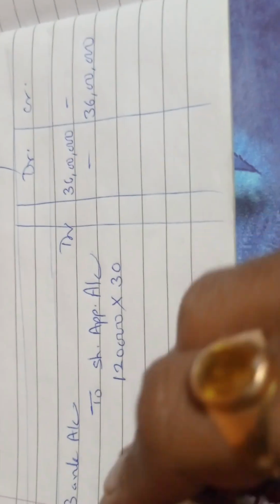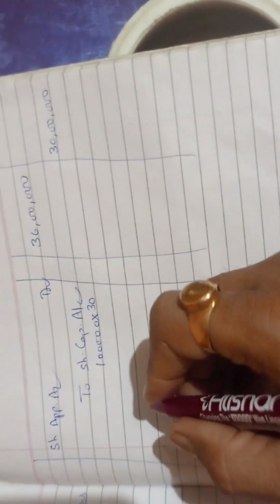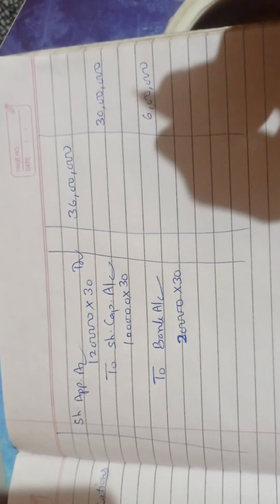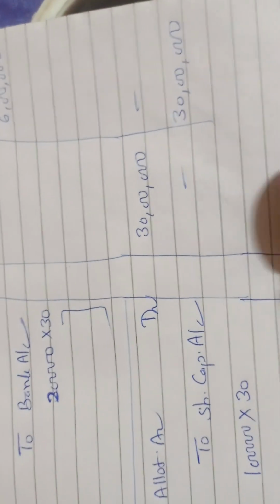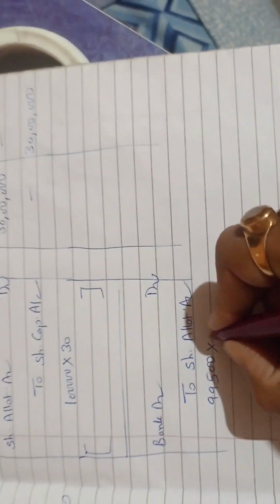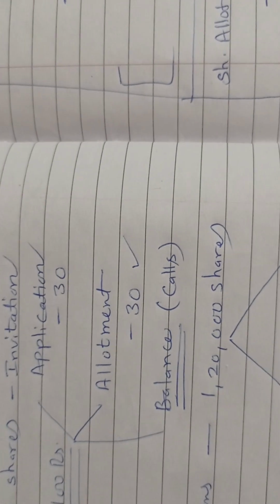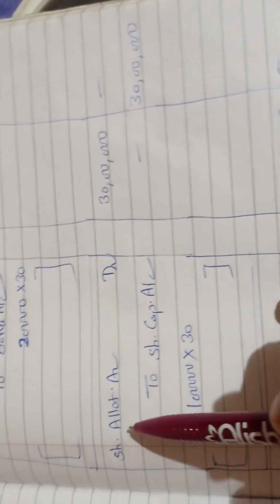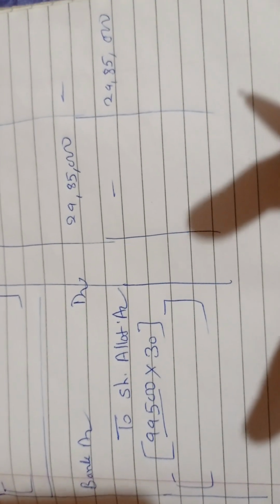Issue of shares, Oversubscribed, Rejecting the excess applications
class 12, accountancy, Issue of shares